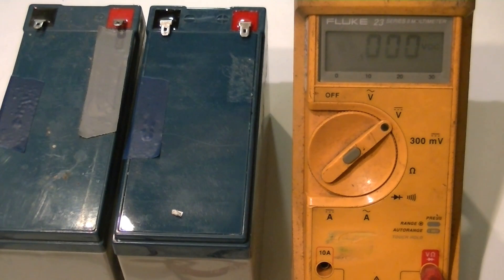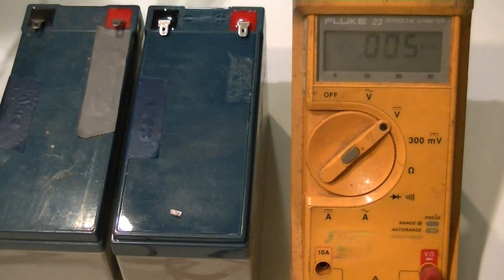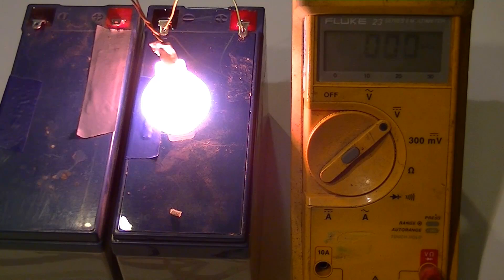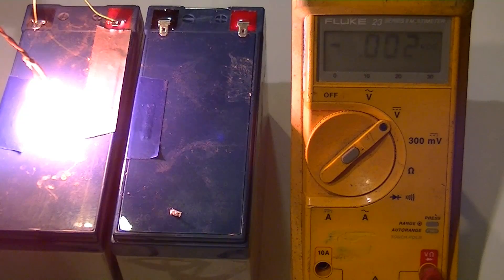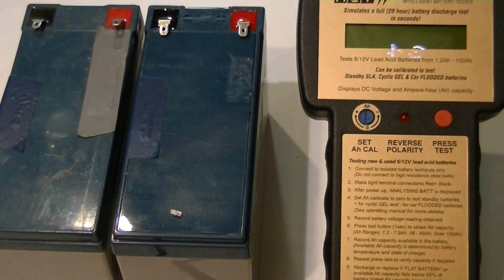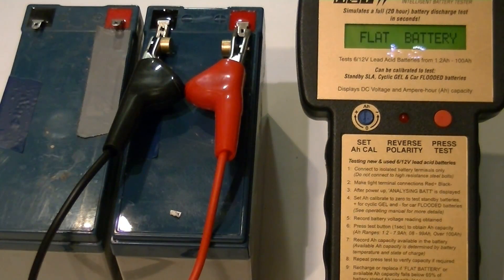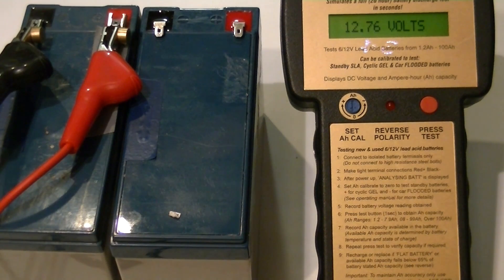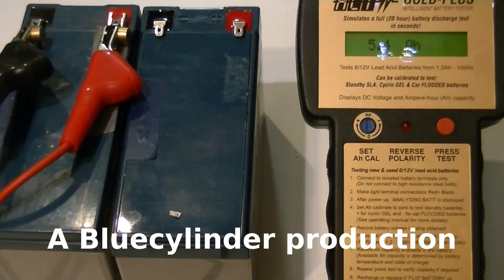How to check battery voltage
How to test battery voltage, you really do need a "load" to test it.